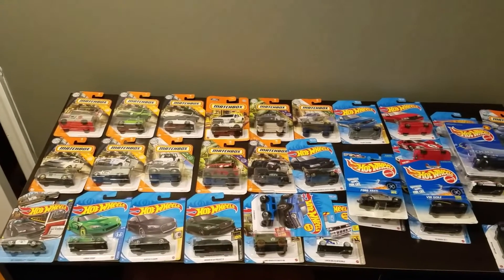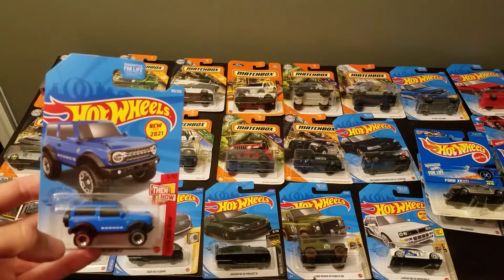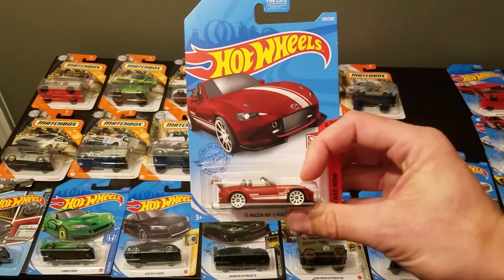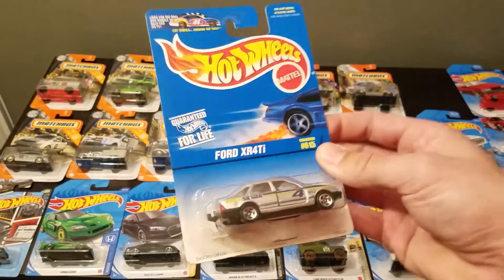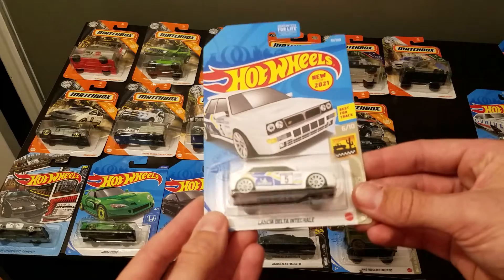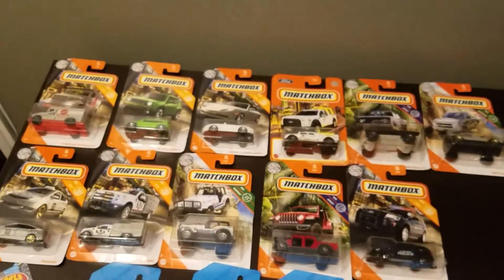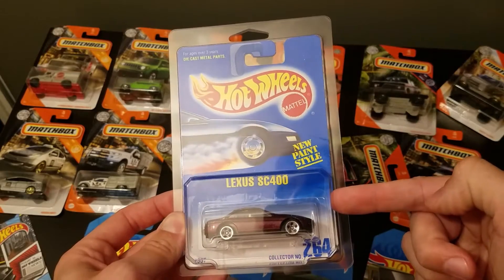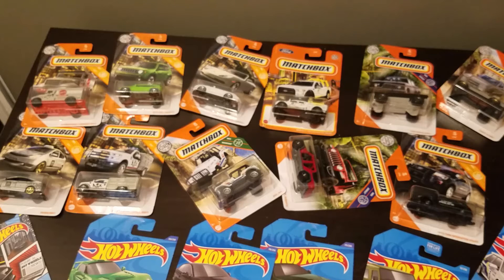Some Fun New and Old Finds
Been out of town driving across the country. Of course I had to do some hunting along the way!